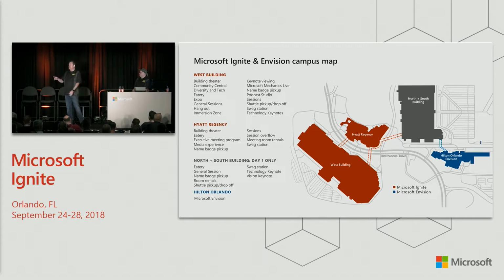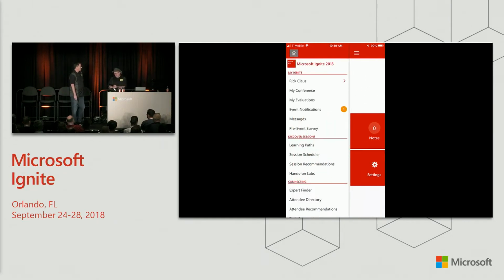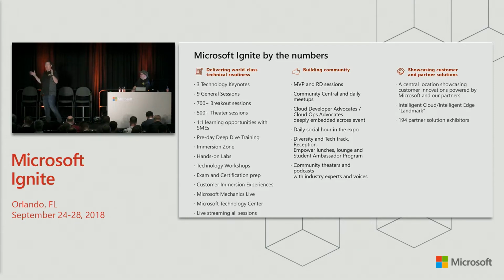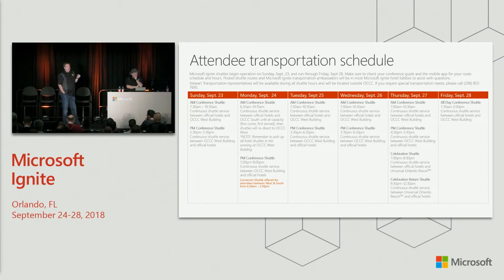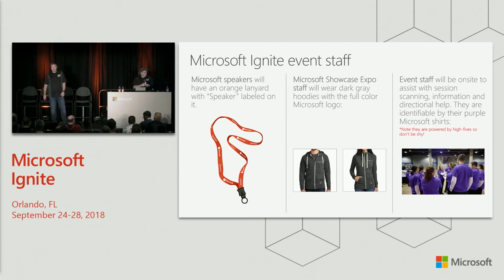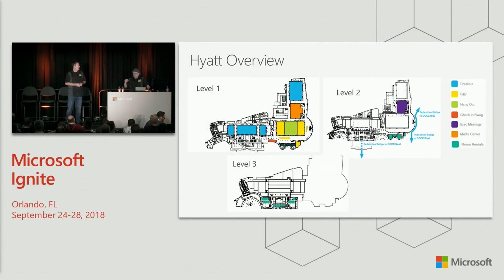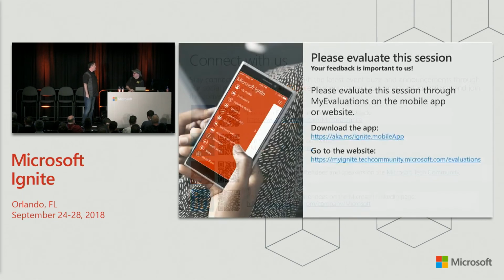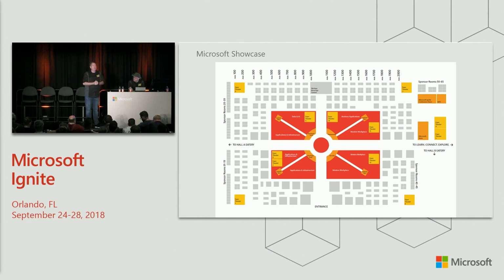Microsoft Ignite 101: Make the most of your experience - BRK1125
New to Microsoft Ignite? Perhaps you’ve attended before, but experienced the “fear of missing out” on all of the content offered. Learn from the Microsoft Ignite event content architects how to make the most of your week. Discover unique experiences and activities to help you achieve your learning goals, including tips and tricks for creating and navigating your time at Ignite. Whether the goal is to learn new and unfamiliar technologies or to dive deep in your area of expertise, this session helps you plan your agenda.